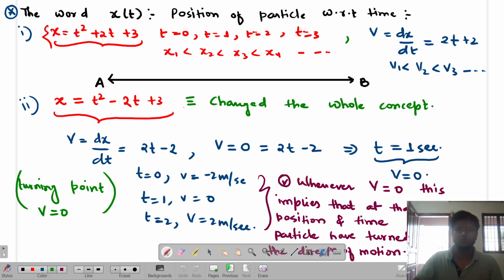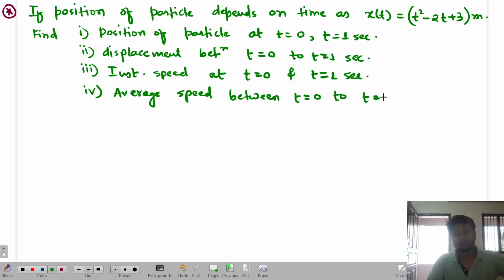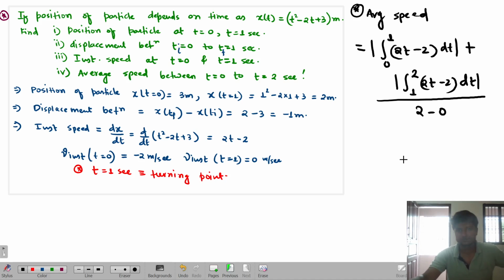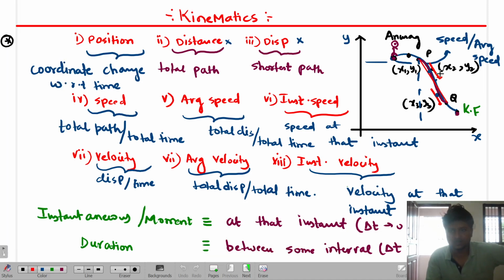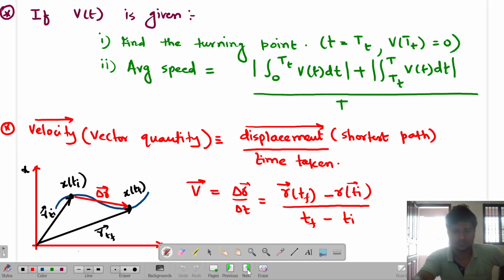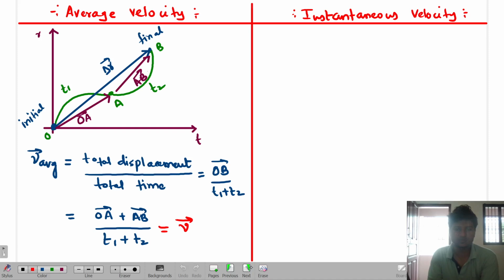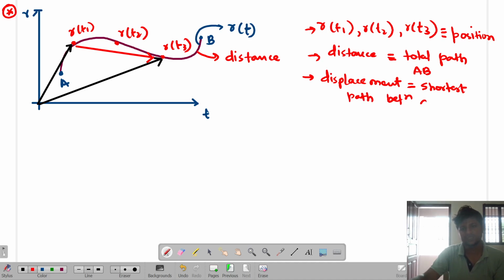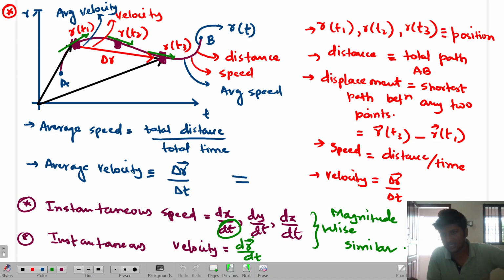LEC 05 || KINEMATICS || AVERAGE & INSTANTANEOUS VELOCITY || ANURAG SIR(NIT ROURKELA)